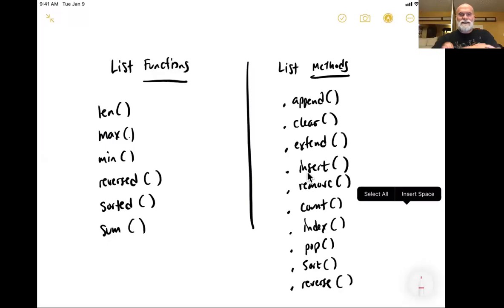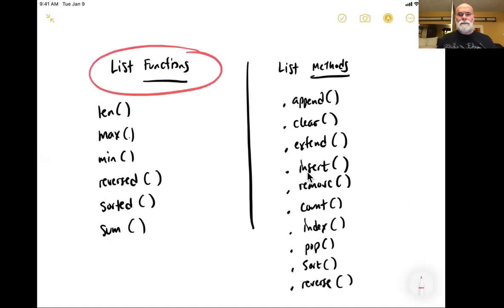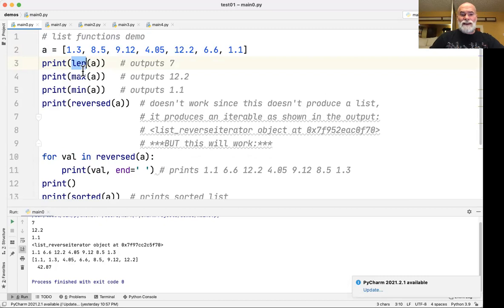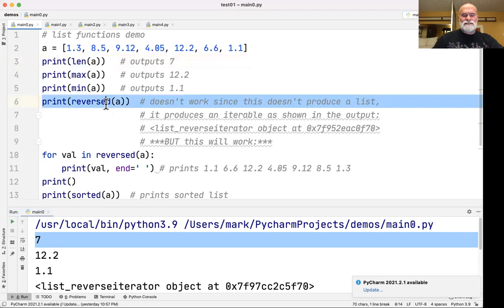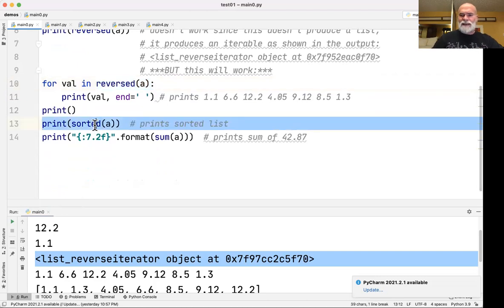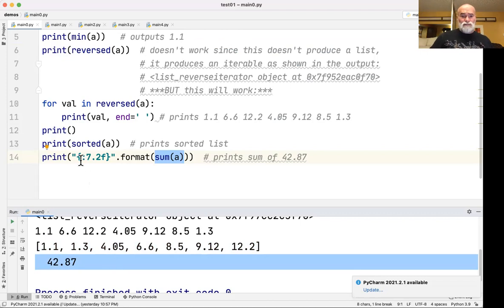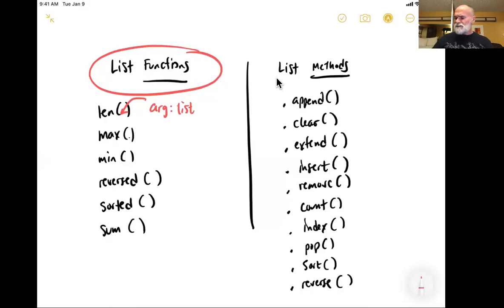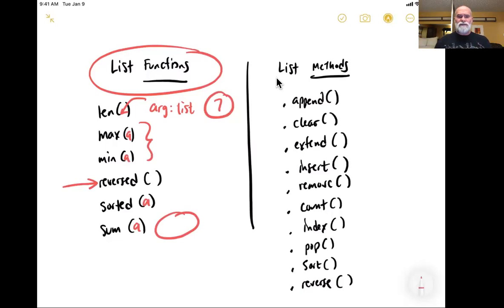Video: Primer on List Functions in Python